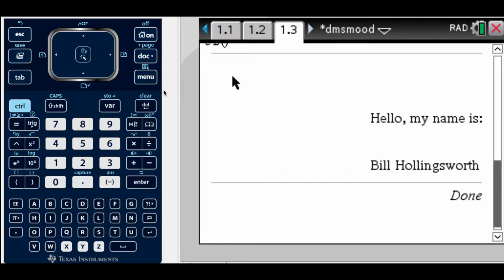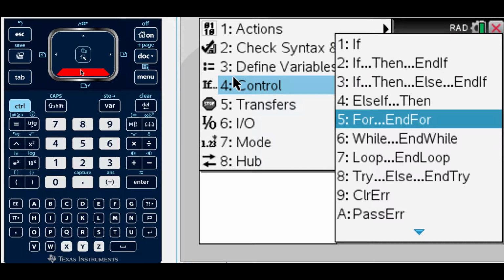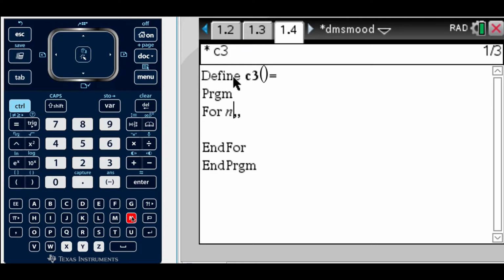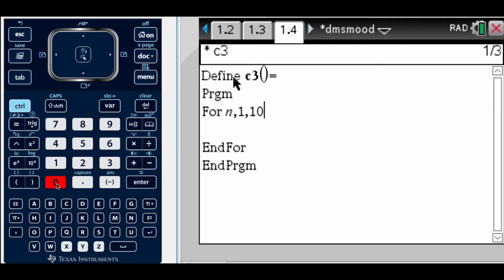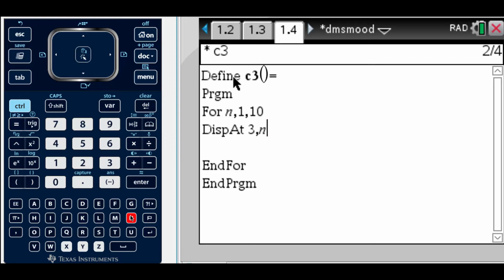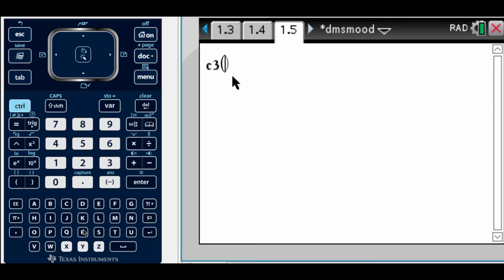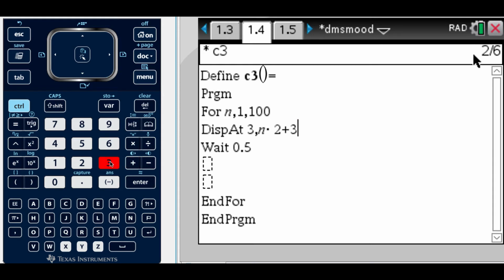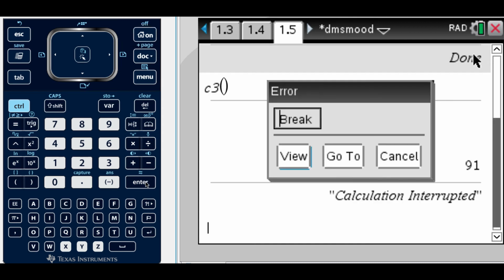Digital Mood Ring for TI-Nspire 6 Challenge 3